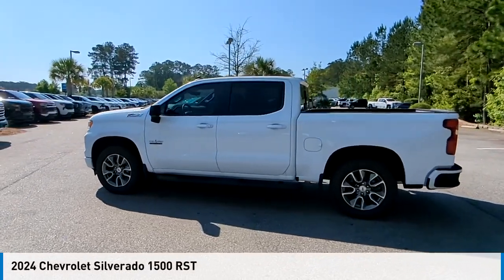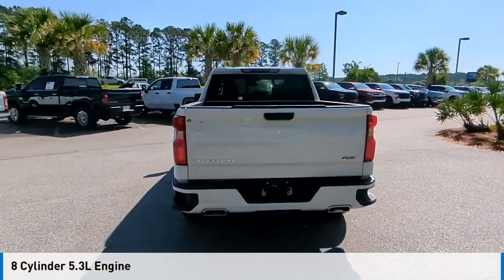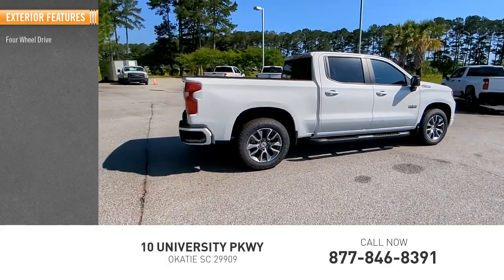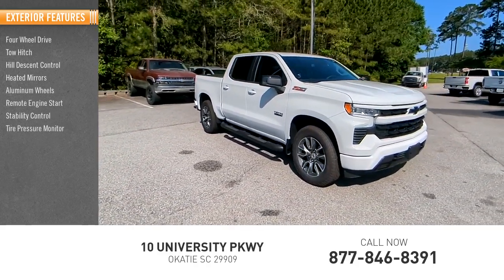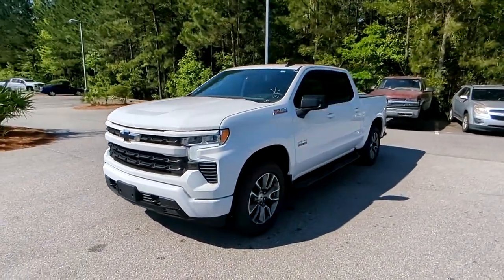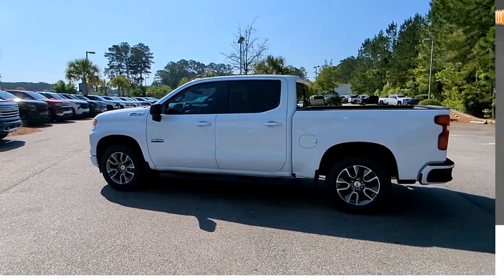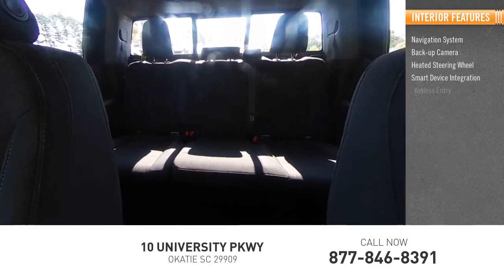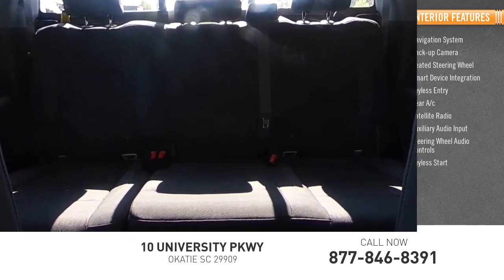2024 Chevrolet Silverado 1500 XC1147100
2024 Chevrolet Silverado 1500 RST

NAV, Heated Seats, Back-Up Camera, 4x4, Turbo, Alloy Wheels, Tow Hitch, Rear Air. EPA 21 MPG Hwy/18 MPG City! Warranty 5 yrs/60k Miles - Drivetrain Warranty;KEY FEATURES INCLUDENavigation, 4x4, Rear Air, Heated Driver Seat, Back-Up CameraWHY BUY FROM USAt Mike Reichenbach Chevrolet, we can take care of all your Chevy needs, from finding the car thats right for you to keeping that car in excellent shape. We have an extensive inventory of new and used vehicles, along with a top-notch service center and a helpful and knowledgeable staff who are always happy to assist.Fuel economy calculations based on original manufacturer data for trim engine configuration. Please confirm the accuracy of the included equipment by calling us prior to purchase.